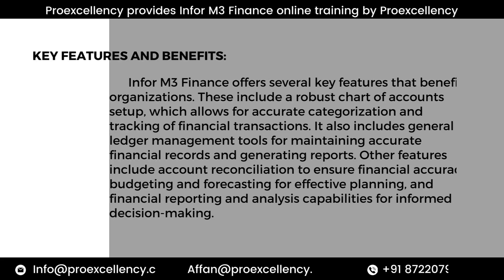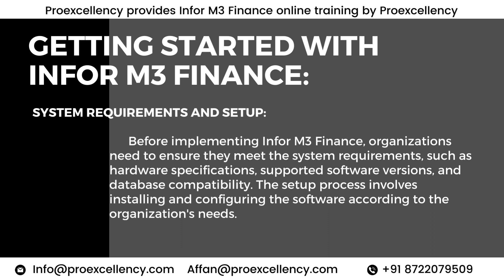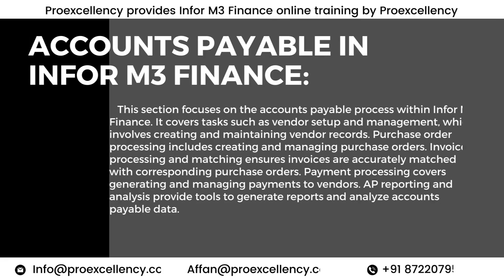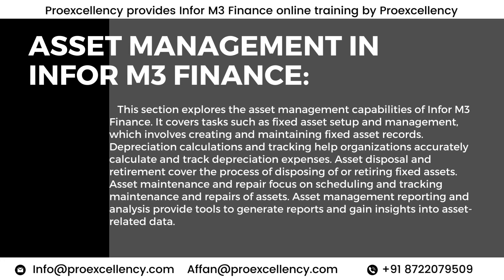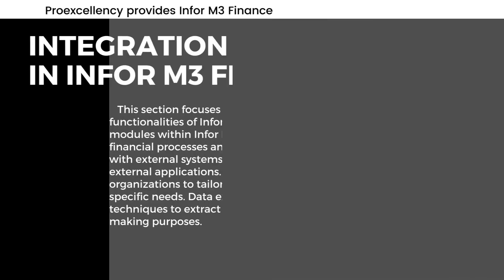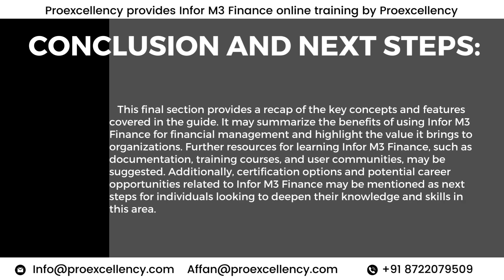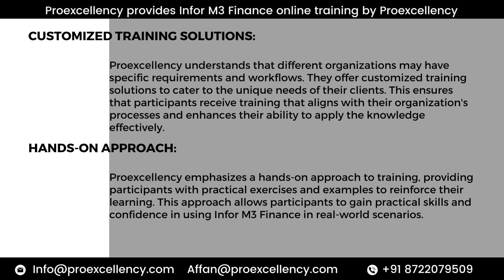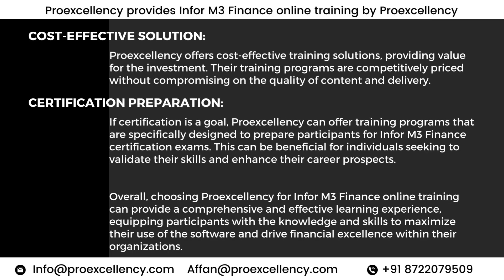Infor M3 Finance Online training and Corporate training by Experts with proexcellency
Learn Infor M3 finance with this comprehensive online training course from Proexcellency. This course covers all the essential topics you need to know to be successful with Infor M3 finance, including:

Financial accounting
Cost accounting
Budgeting
Forecasting
Reporting
Compliance
The course is taught by experienced Infor M3 professionals who will help you understand the concepts and learn how to use Infor M3 finance to manage your company's finances. You will also have access to practice exercises and quizzes to help you test your knowledge.

This course is perfect for anyone who wants to learn Infor M3 finance, including:

Finance professionals
Business analysts
ERP administrators
Anyone who wants to improve their understanding of Infor M3 finance
The course is available in a self-paced format, so you can learn at your own pace. You can also access the course materials on any device, so you can learn on the go.

Enroll in Infor M3 Finance Online Training by Proexcellency today and start learning the skills you need to be successful with Infor M3 Finance!

Here are some of the benefits of taking this course:

Learn from experienced Infor M3 professionals
Gain a comprehensive understanding of Infor M3 finance
Practice your skills with hands-on exercises
Take the course at your own pace
Access the course materials on any device